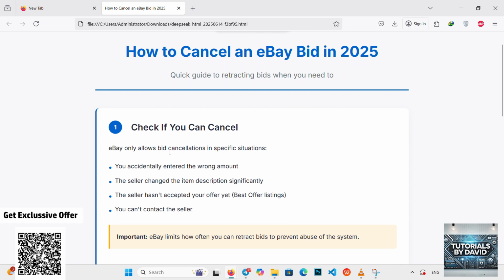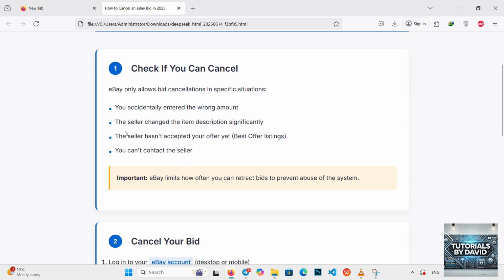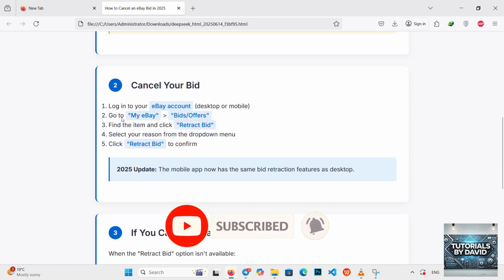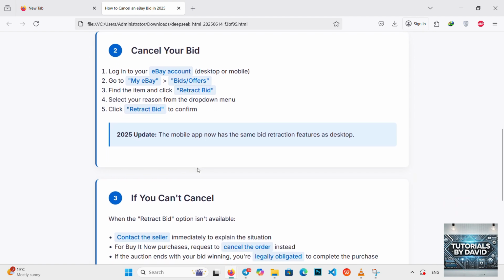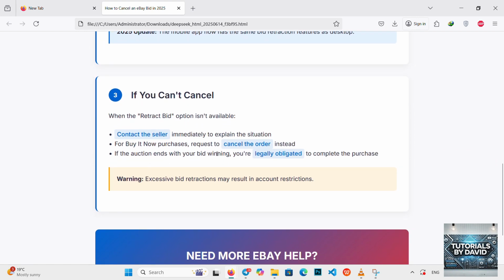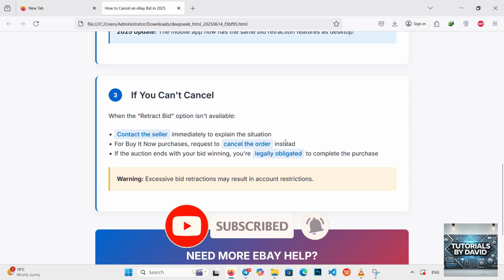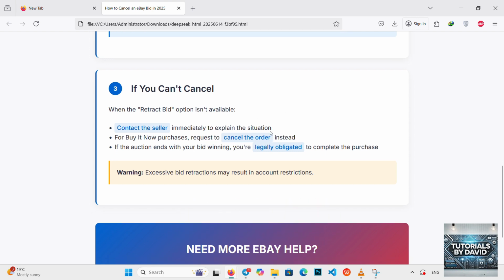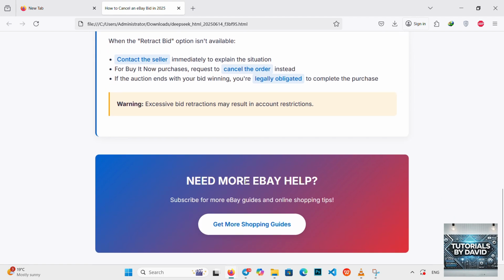How to Cancel Bid on eBay [2026 Method]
Code: @tbd-11p

💡 Made a Mistake Bidding on eBay? Learn How to Cancel or Retract a Bid the Right Way — Updated for 2026!

✅ What You’ll Learn:

🟣 When You Can and Can’t Cancel a Bid
🟣 Step-by-Step Guide Using eBay’s Website & Mobile App
🟣 eBay’s 1-Hour Rule & Valid Reasons for Retraction
🟣 What Happens After a Bid Is Cancelled

⚡ Takeaway: Avoid Penalties & Handle Bidding Errors Smoothly With the 2026 eBay Method!